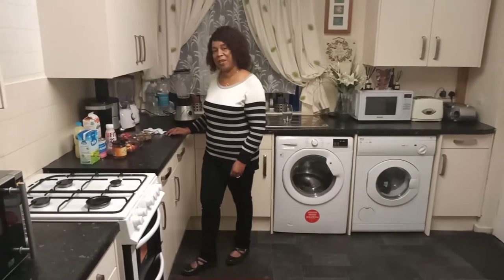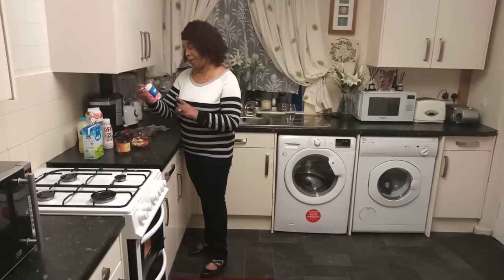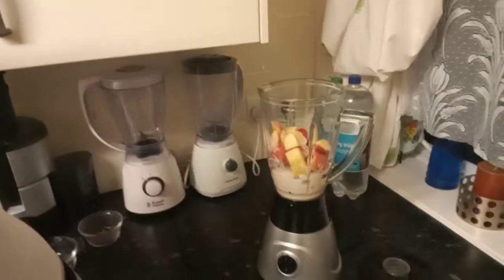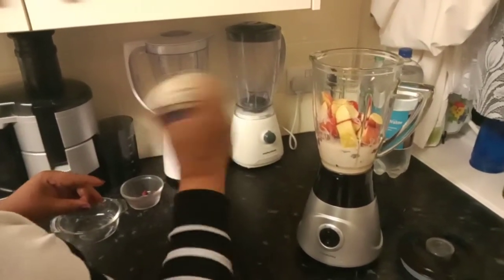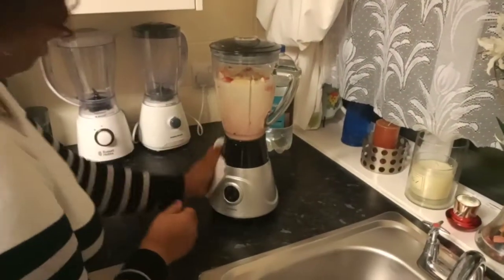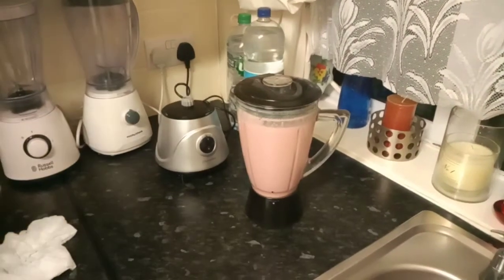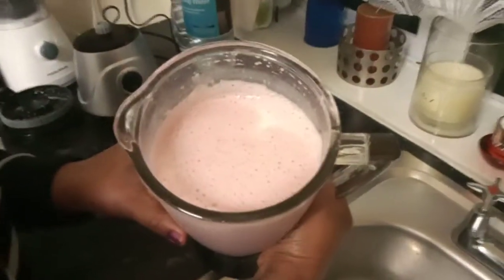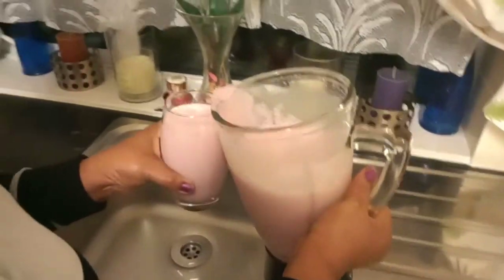How To Make A Weetabix Breakfast Drink That Will Fuel Your Body For That Long Hard Day Ahead Of You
How To Make A Delicious Breakfast Drink That Will Fuel Your Body For That Long Hard Day Ahead Of You!!!